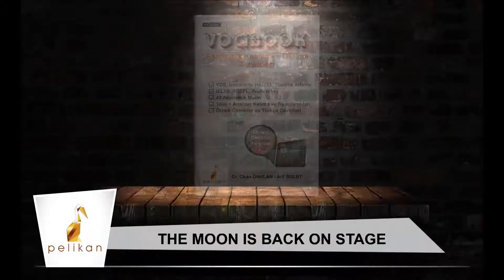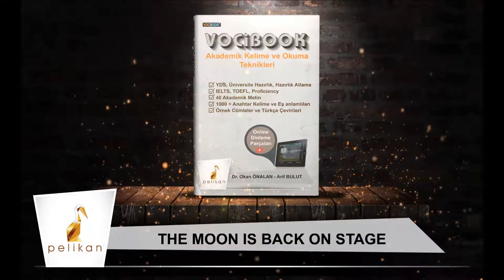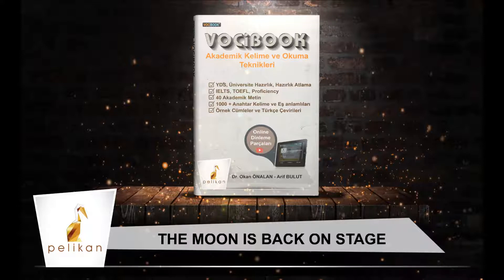VOCiBOOK - THE MOON IS BACK ON STAGE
VOCiBOOK Kitabı - THE MOON IS BACK ON STAGE Okuma Parçası